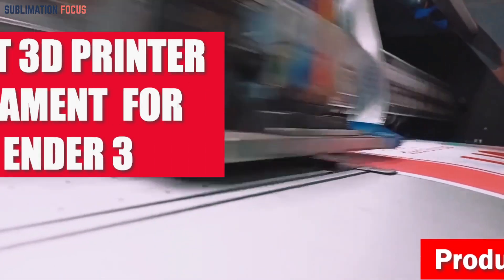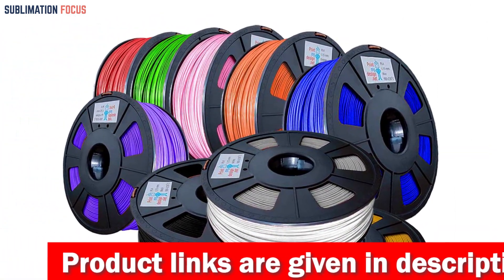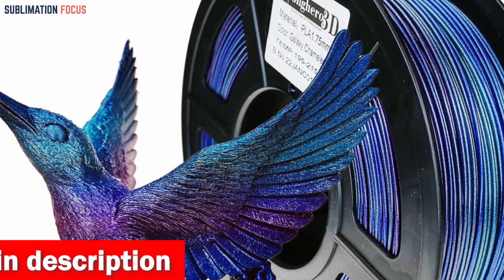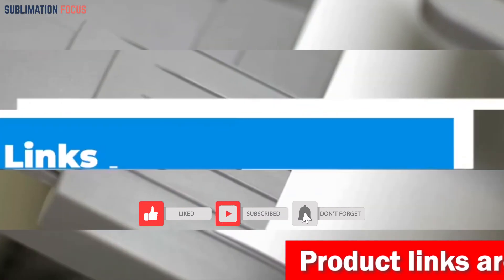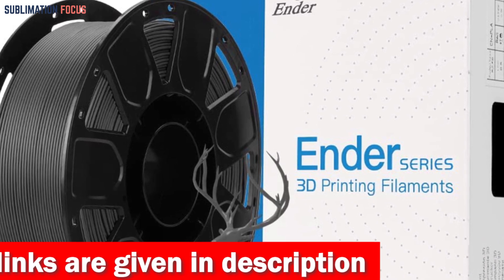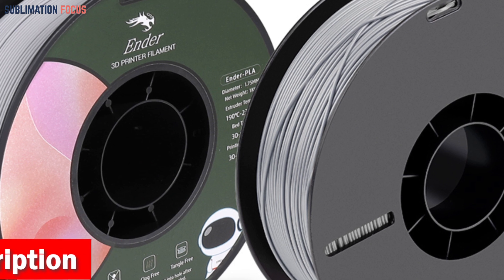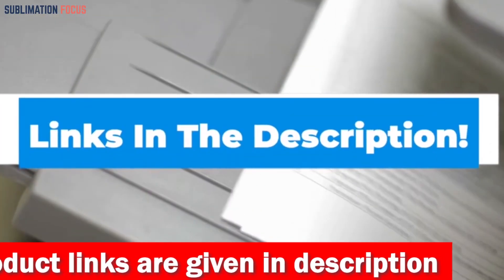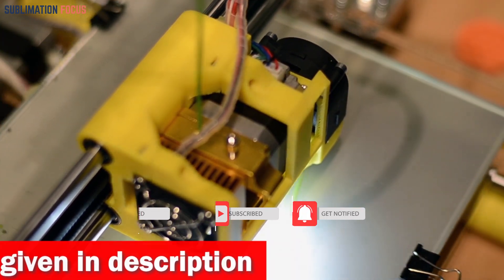Top 5 Best 3D Printer Filaments For Ender 3 In 2024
Description:
When it comes to finding the best 3D printer filaments for your Ender 3, it's essential to consider your project's requirements. Filament choice greatly influences the quality, strength, and characteristics of your 3D prints. Here are some factors to consider. Ensure the filament is compatible with your Ender 3's hotend and bed temperatures. Most Ender 3 printers work well with common filaments like PLA and PETG. Think about the purpose of your 3D prints. For functional, durable parts, consider filaments like ABS or PETG. For detailed or artistic prints, PLA is often a top choice. Filaments vary in terms of layer adhesion. Some are better suited for layer bonding, which is crucial for part strength. Different filaments require various printing conditions, including nozzle and bed temperature, print speed, and cooling settings. Make sure your Ender 3 can handle these requirements. If you're feeling adventurous, explore specialty filaments like wood-infused or metallic filaments to add unique textures and finishes to your prints. Filament prices vary, so consider your budget for both everyday prints and special projects. Ultimately, the best 3D printer filament for your Ender 3 depends on your specific needs and preferences. If you want the best of the best one, then consider our below-mentioned recommendations:
1. PLA Pro 3D Printer Filament
2. Stronghero3D PLA 3D Printer Filament
3. Creality 3D Printer Filament
4. Creality Ender PLA 3D Printer Filament
5. Superfila PLA 3D Printer Filament
Best filaments Creality Ender 3
2024 best Creality Ender filaments
Best 3D filaments for Ender 3
Top 5 filaments for Creality Ender 3
Best PLA Filament for Ender 3
Best filaments for Creality 3D printers in 2024
Best ABS Filament for Ender 3
Best Ender 3 V2 filaments
Best PETG Filament for Ender 3
Best filaments for Ender 3 v2 NEO
Best TPU Filament for Ender 3
Best 3D printer filaments for Ender 3 pro
Best Nylon Filament for Ender 3
2024 cheap filaments for Ender 3
Best budget filaments for Creality Ender 3
High-quality filaments for Ender 3
Durable filaments for Creality Ender 3
Affordable filaments for Ender 3 in 2024
Cost-effective filaments for Ender 3 v2
Best eco-friendly filaments for Creality Ender 3